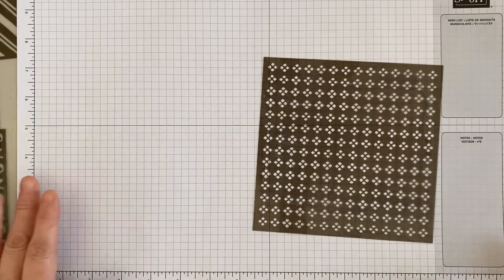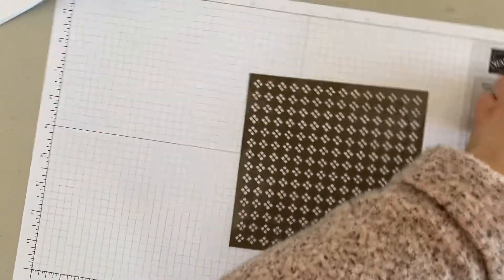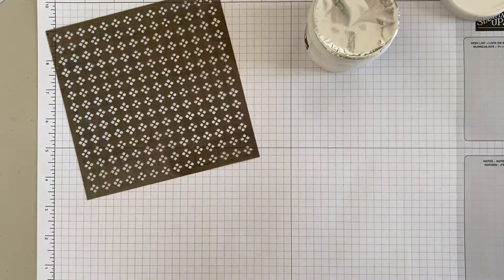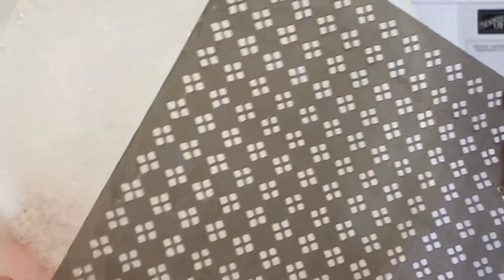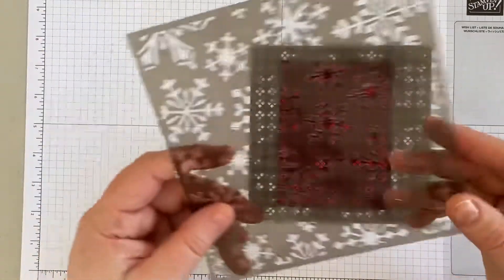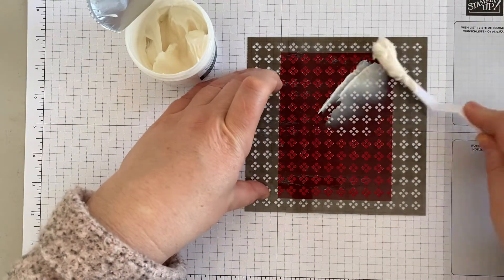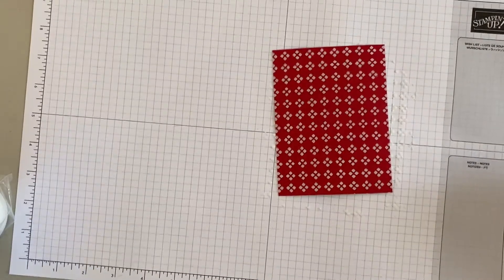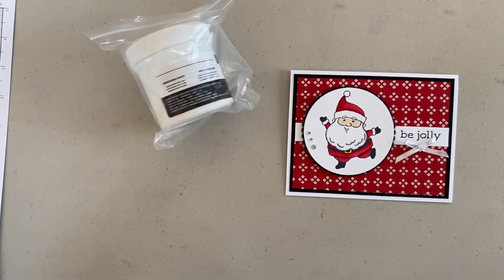Share a Tip Tuesday Episode 33 - Decorative Masks & Embossing Paste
In this quick video I share some tips for using the decorative masks with embossing paste. Tune in next week when I will share some tips for fun ways to step up your embossing paste!

Palette knives 142808 $6.75
Embossing paste
Matte finish 142979 $11.00
Shimmery white finish 145645 $12.25
Decorative Masks
Basic patterns 150697 $11.00
Plenty of patterns 155553 $11.00
Adorning Designs 156328 $11.00
Grid Paper 130148 $17.00

If you found my tip useful please share the link.